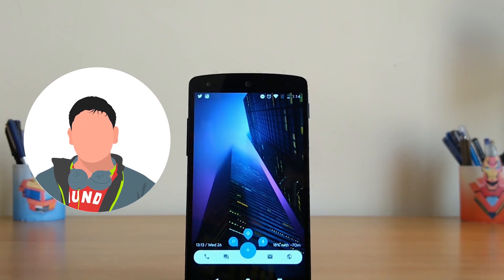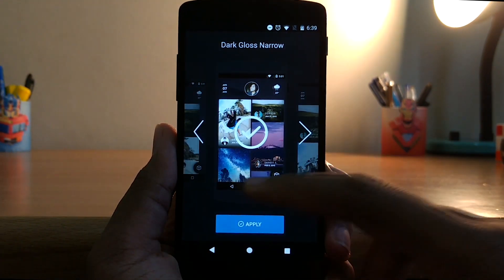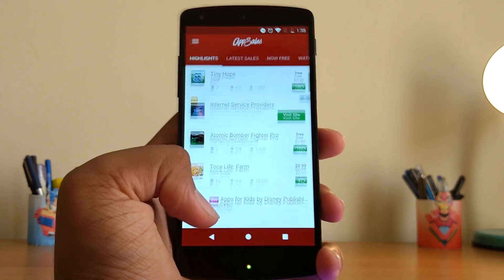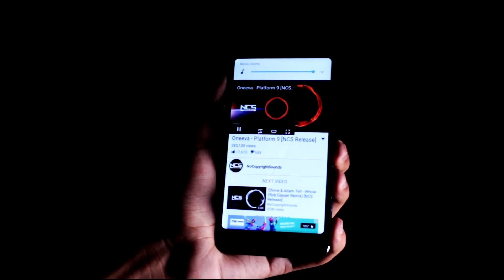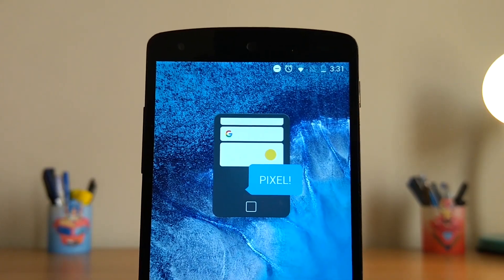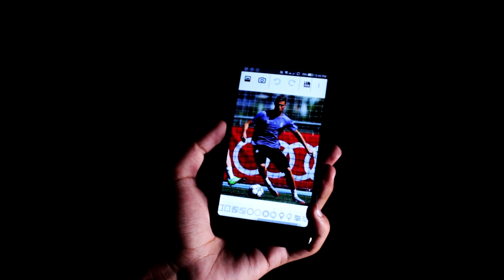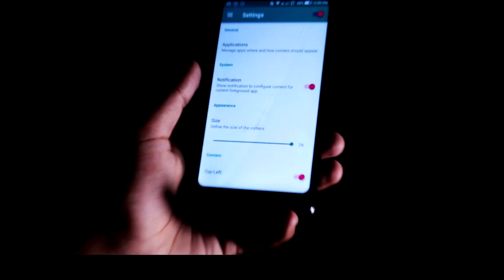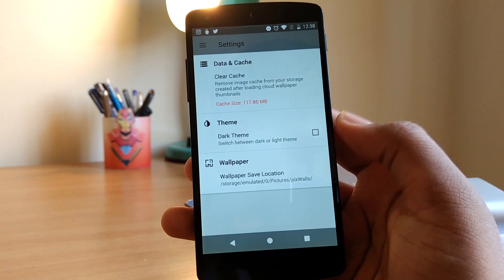Top 20 Best Android Apps That You MUST HAVE // May 2017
Here are the Top 20 Best Android Apps That You MUST HAVE For May 2017 in collaboration with Aditya from AR Tech.

Talking about the giveaway. And I'll announce the winner on my Twitter

Join the TechRockerz squad :-

Catch me on these social networks